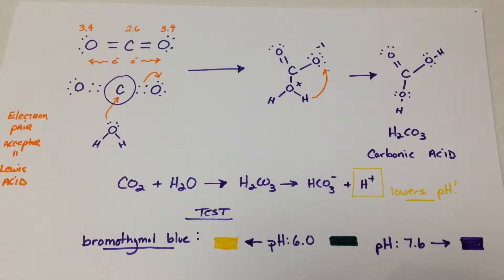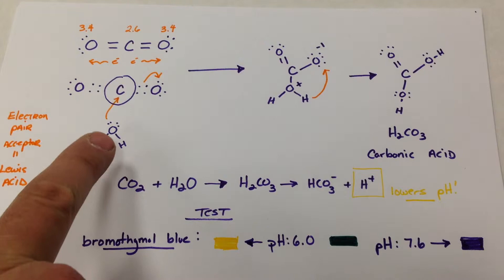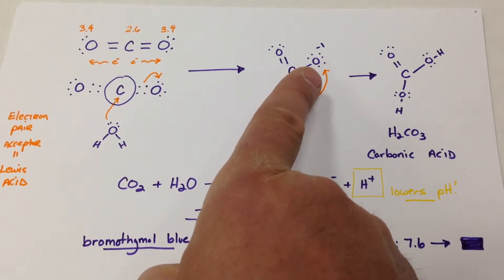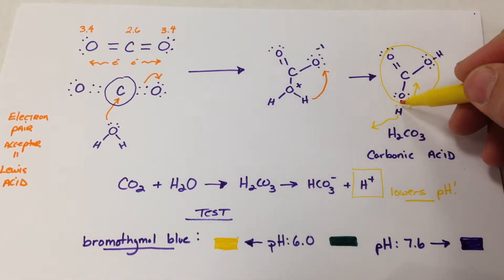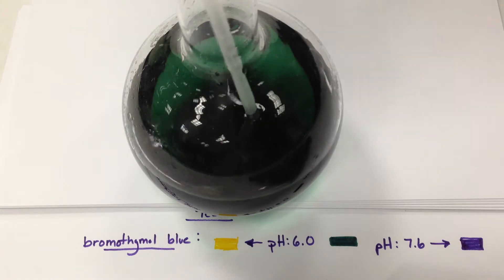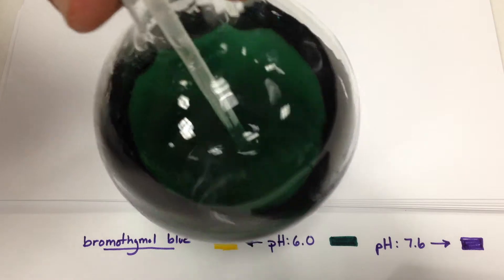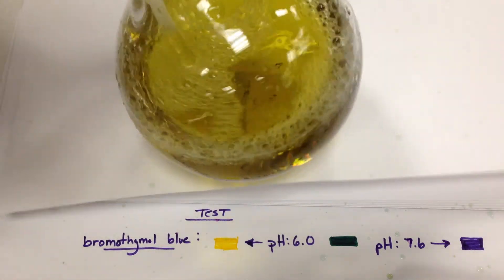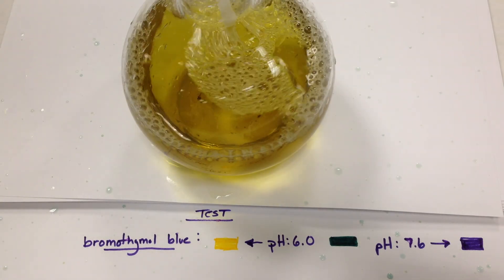Lewis Acid Carbon Dioxide Demo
A neutral solution of water with Bromothymol has carbon dioxide bubbled through it and the indicator changes from its neutral green color change to yellow.